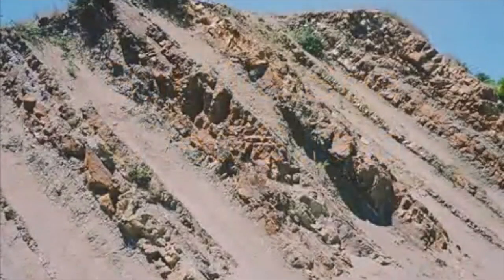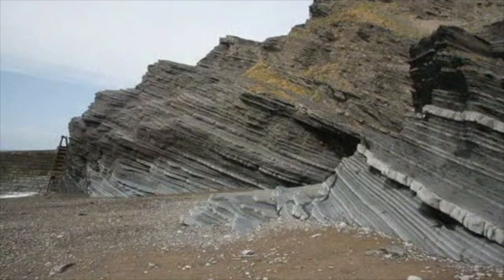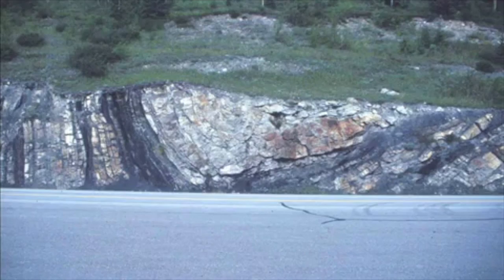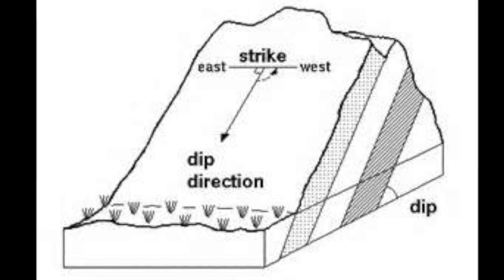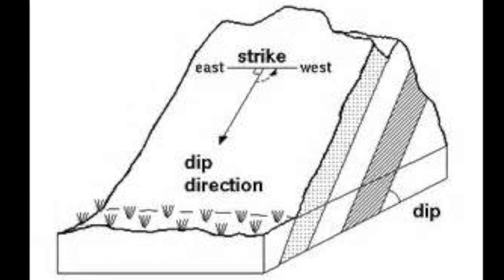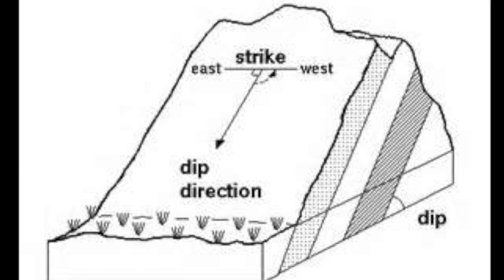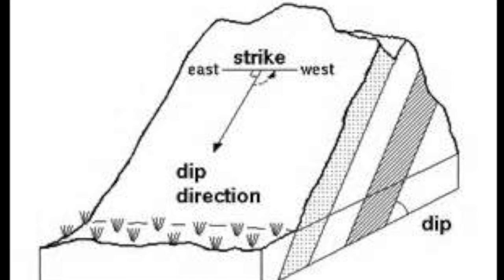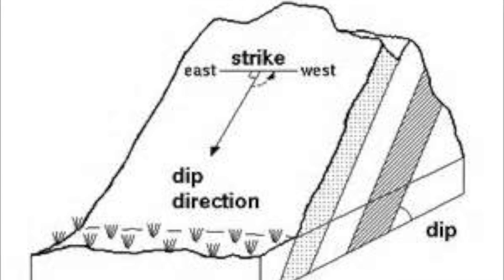Defining and Measuring Dip, Dip Direction, and Strike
This video shows how to measure dip, dip direction, and strike with a compass on a simple outcrop of rock.

Opening video- "Folded Strata" by Treetest63 on YouTube with a standard YouTube License

Music created by Freeplay Music, Ambient Figures Volume 20. Education in-classroom use license.